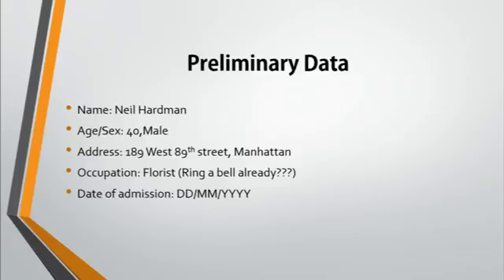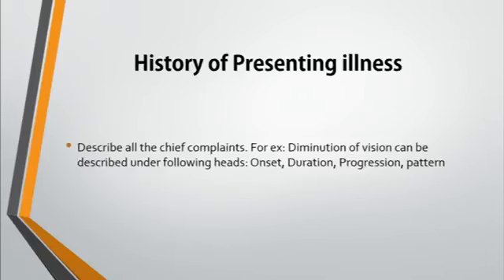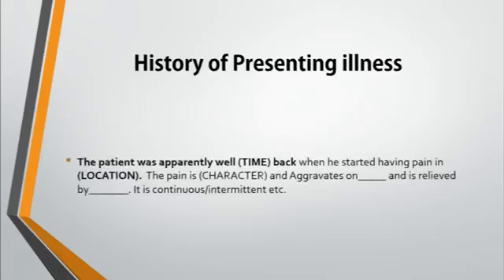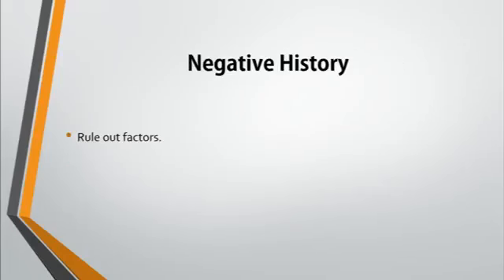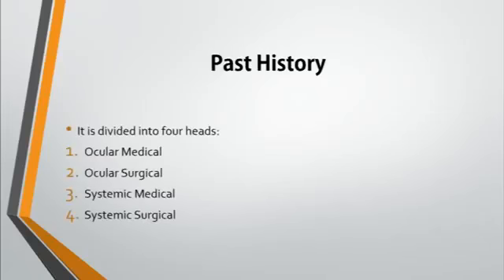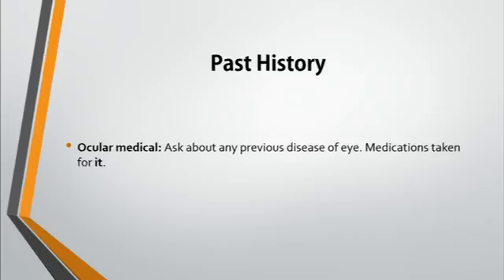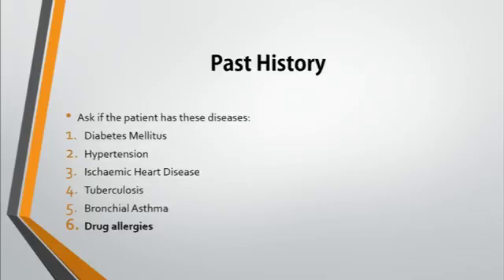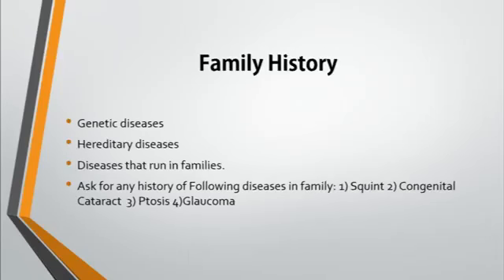History taking optometry